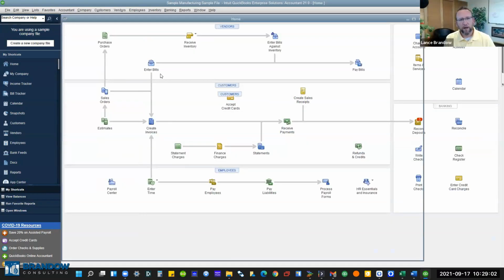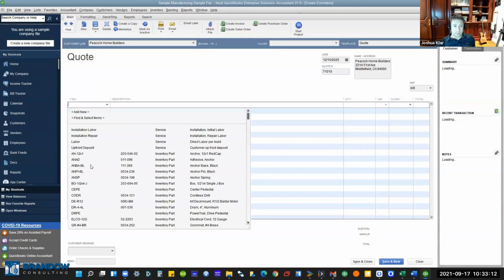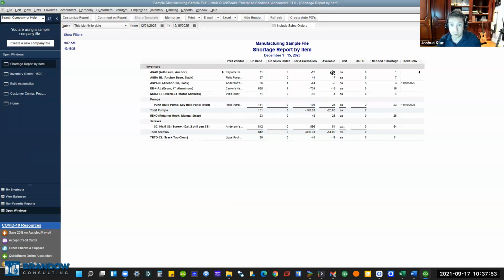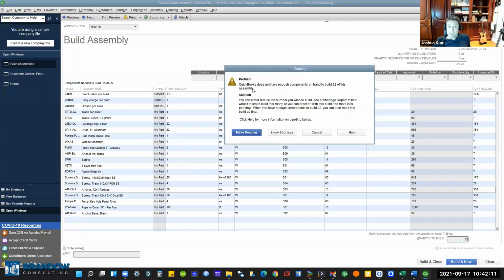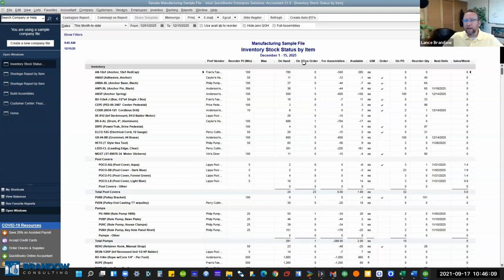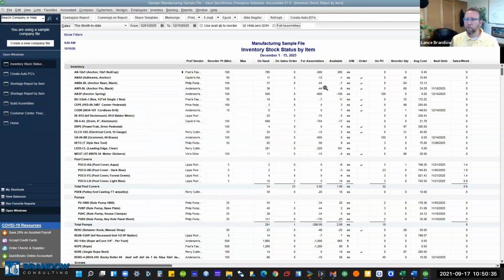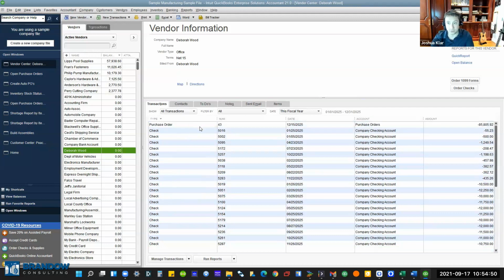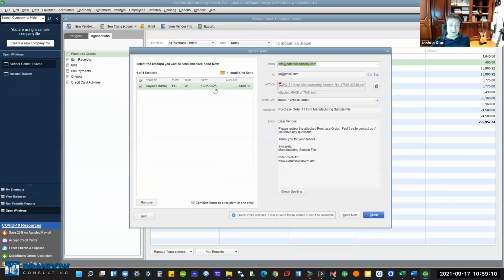QuickBooks Inventory Demo Part 1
Horse shoe pattern QuickBooks Inventory Demo. but... just the first half of the horshoe. Create a Sales Order. Create a Work Order. Create a Purchase Order. See some of the automation tools for creating Work Orders and Purchase Orders.